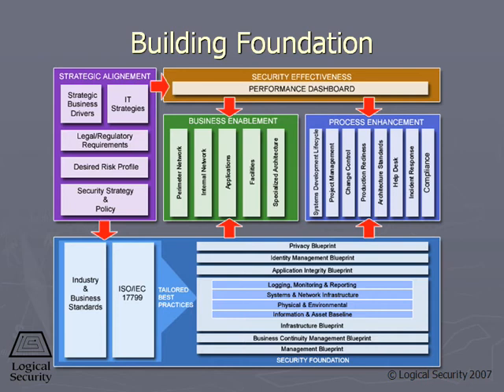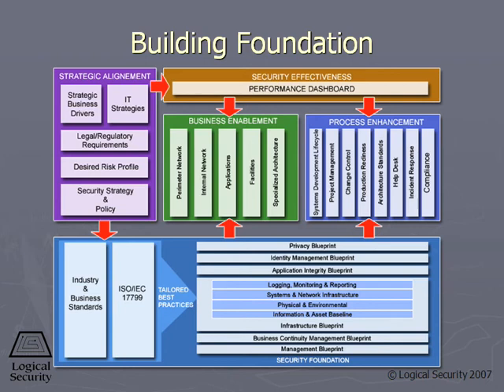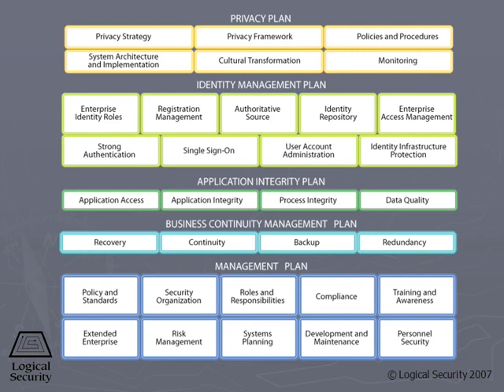65 Most Organizations